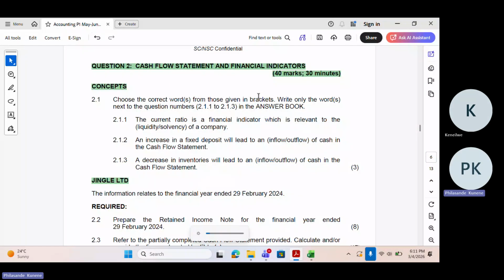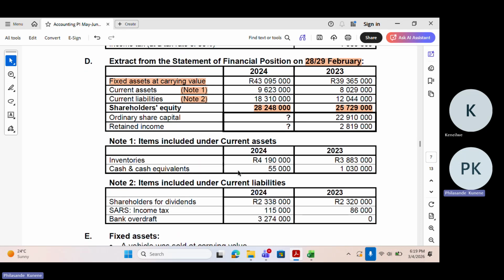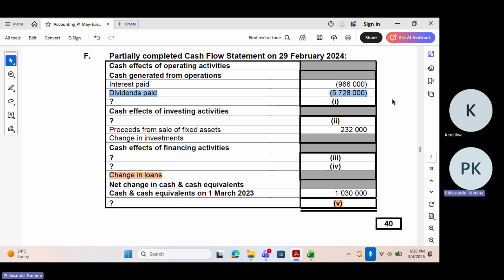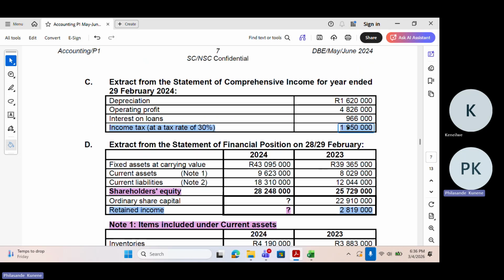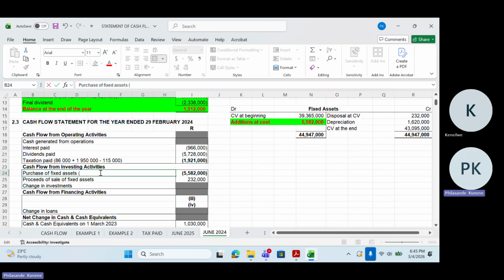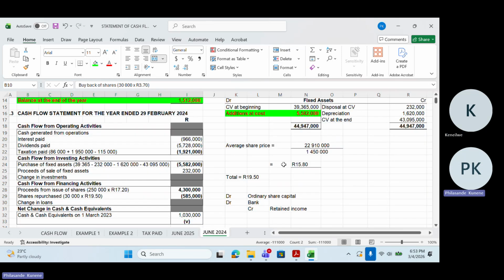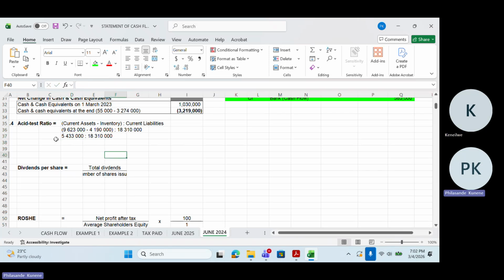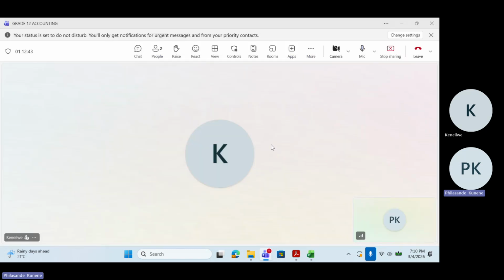Grade 12 Accounting | Statement of Cash Flows | Class 19 of 2026